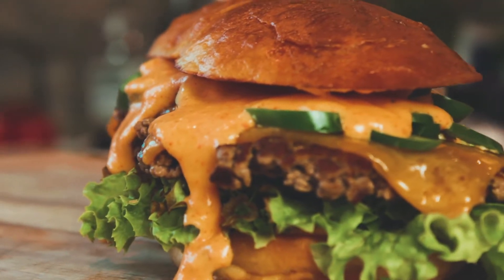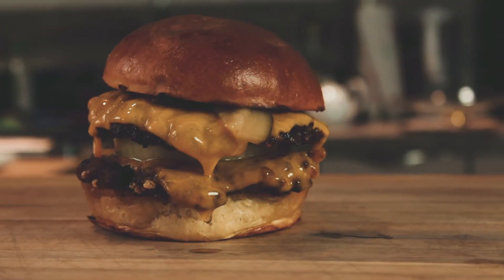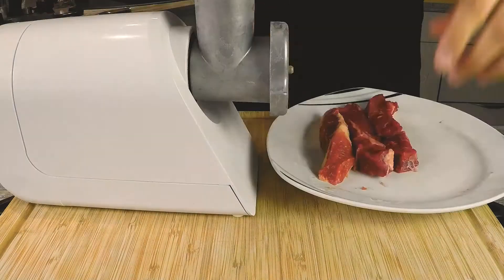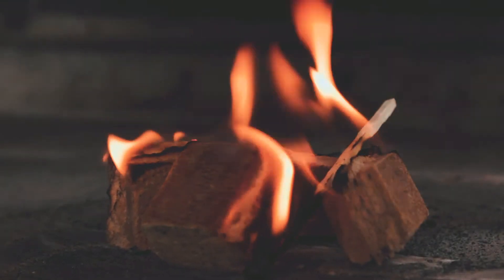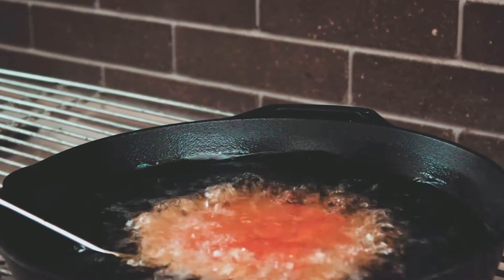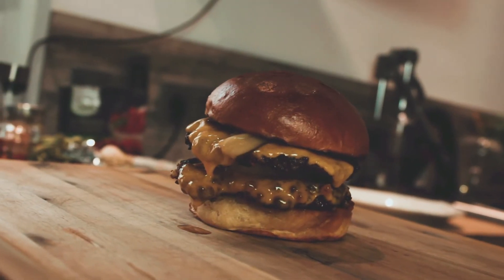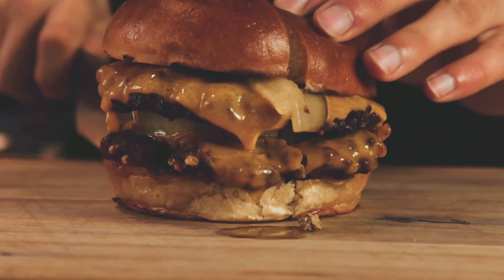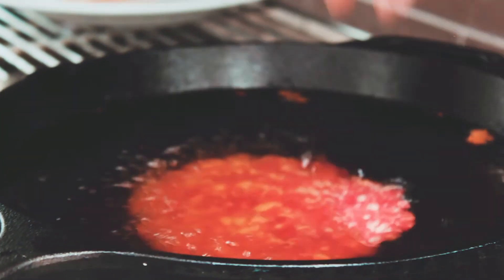The DEEP FRIED Burger | How To Make Burgers At Home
The deep fried burger is hands down one of the best if not the best burger I've ever eaten. It has everything you want in a burger and it's super simple to make and doesn't need a lot of ingredients. This might be your new favourite Burger to make at home.

🔽Equipment 🔽
Cutting board
MacBook Pro
Beats Studio3
Bose Headphones